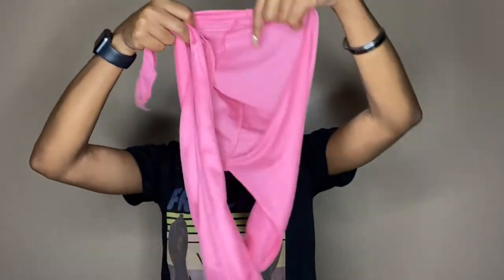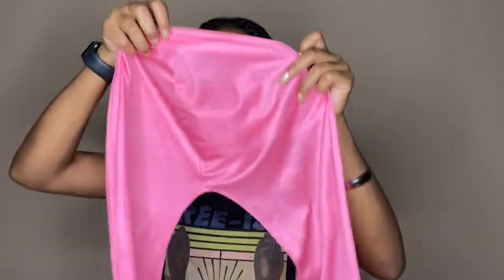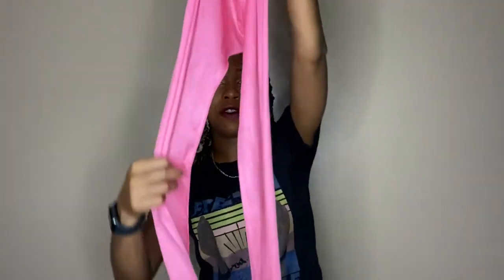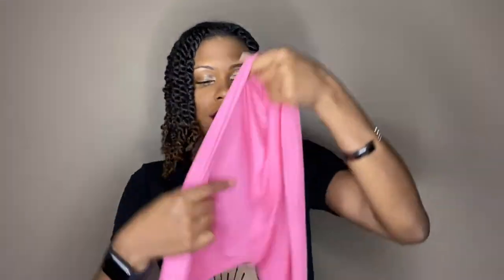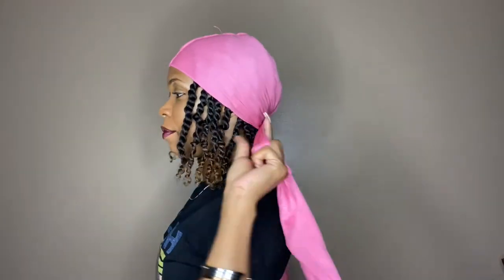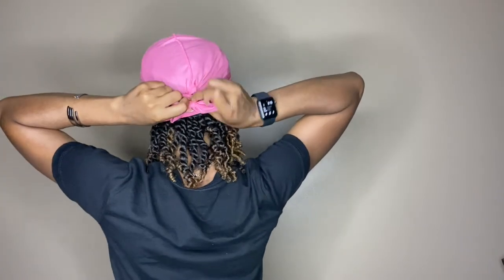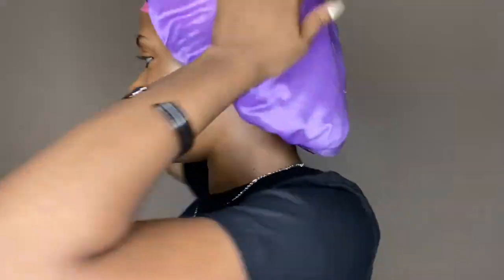Natural Hair 101: How I Maintain My Mini Twists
Hey Curlfriends!

How do you maintain your protective styles? In this video I show how I maintain my Mini Twists.